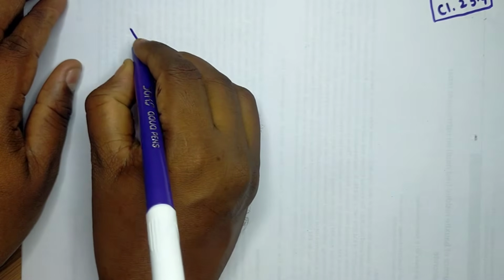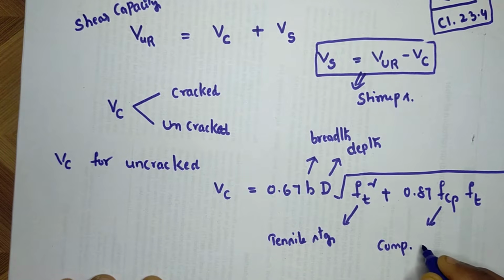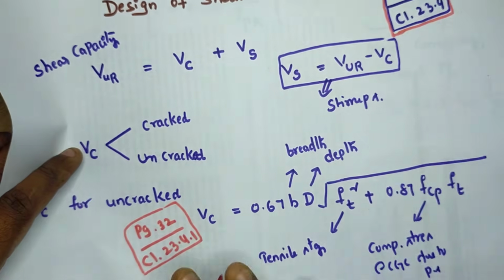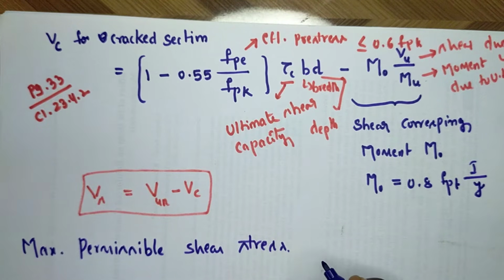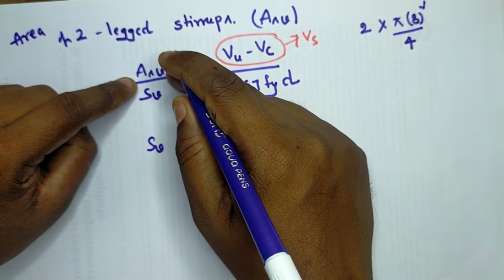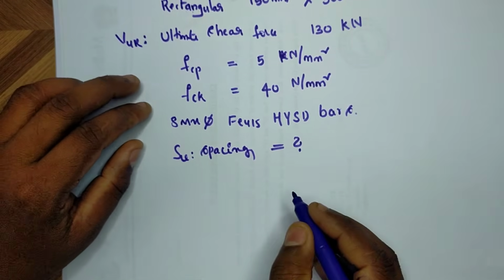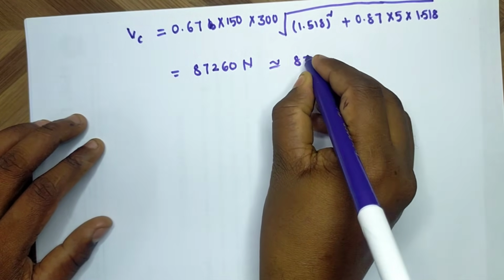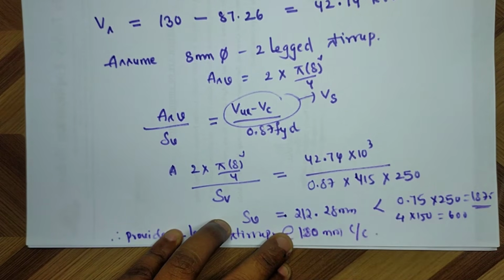Design of Shear Reinforcement in Prestressed Concrete Member